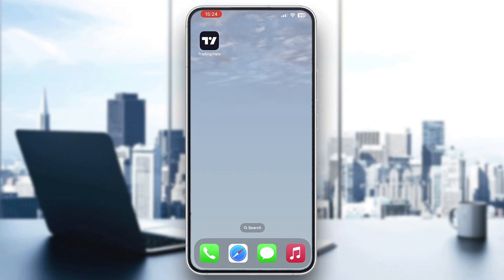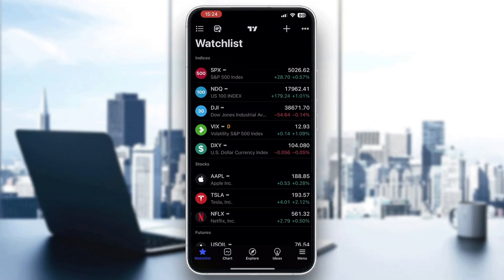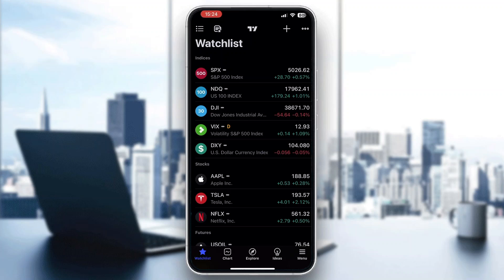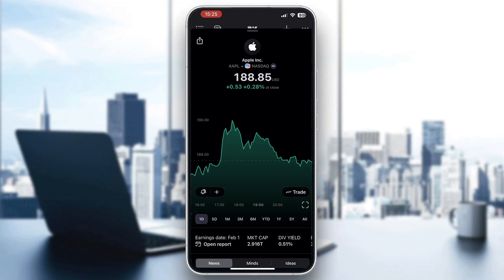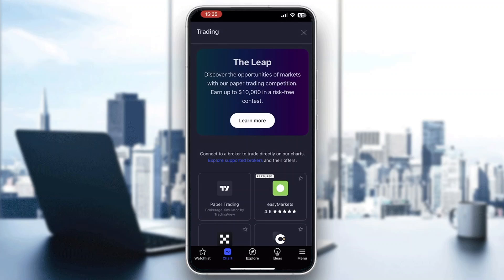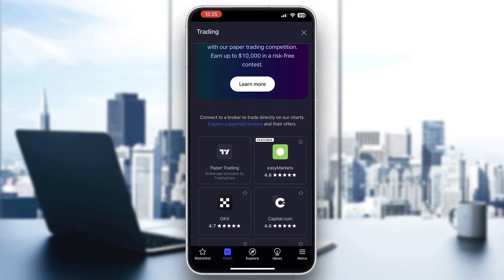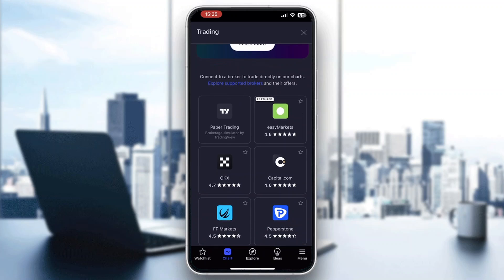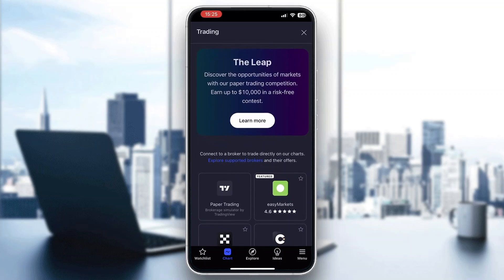How To Exit A Trade On TradingView Tutorial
Today we talk about exit a trade on tradingview,tradingview tutorial,best tradingview indicators,tradingview entry exit